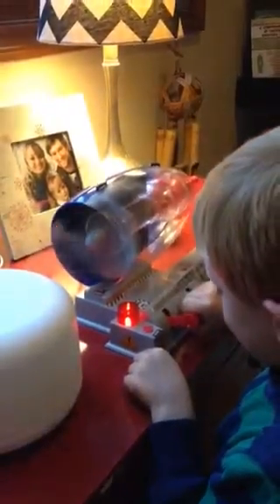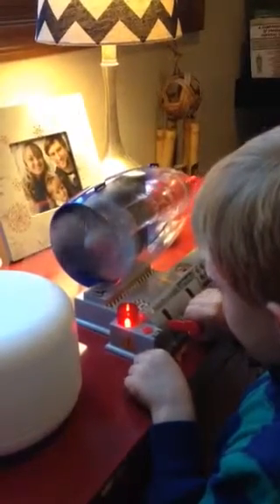Chase's jet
Smithsonian jet engine